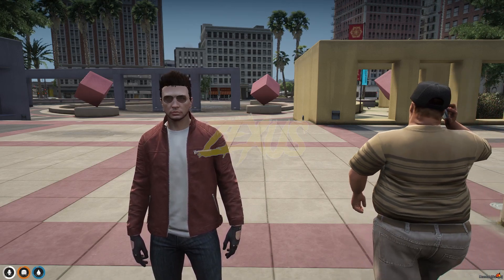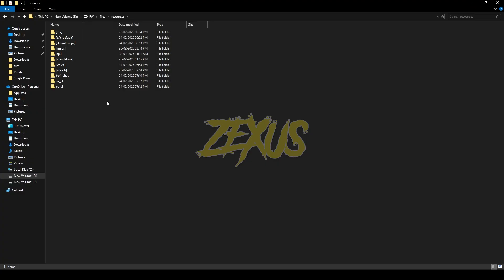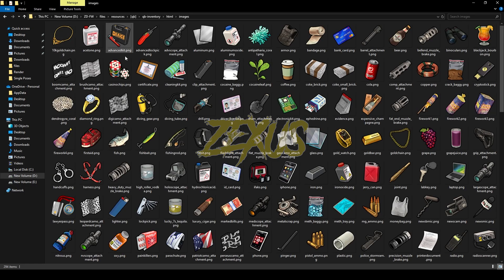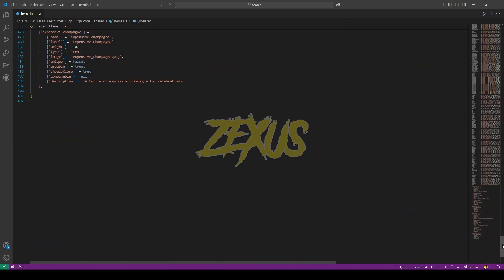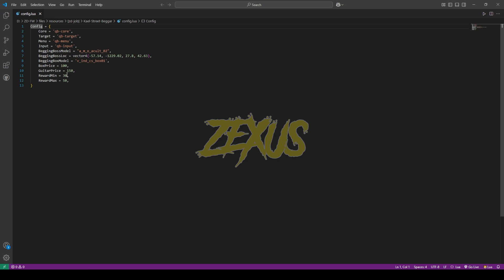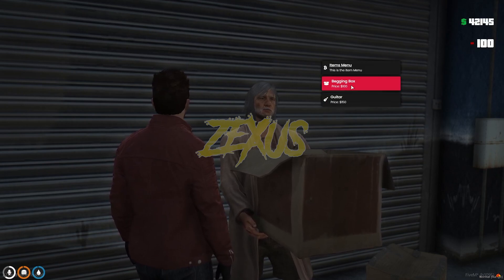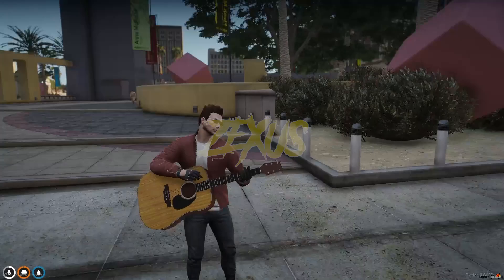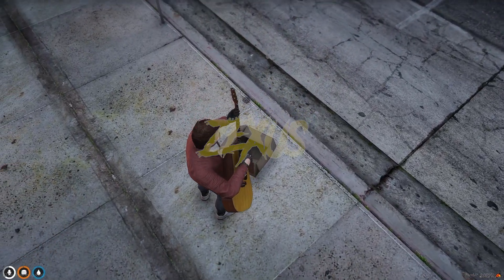Free Street Beggar Script | Kael Street Beggar | QBCore Framework | FiveM Tutorial #63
Hey guys, today in this video I explained how you can install street beggar script into you FiveM server in a very easy method.

🔗Links Used in this video